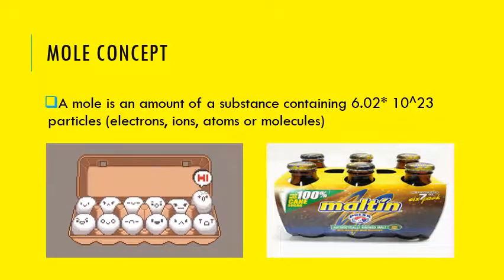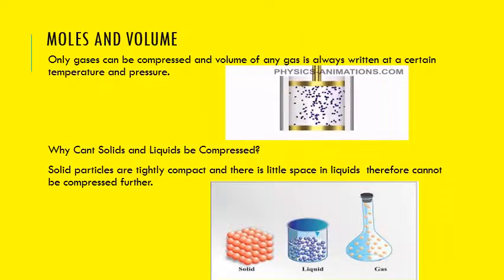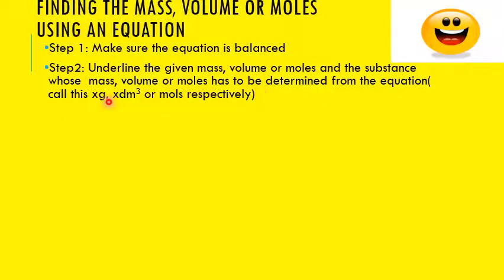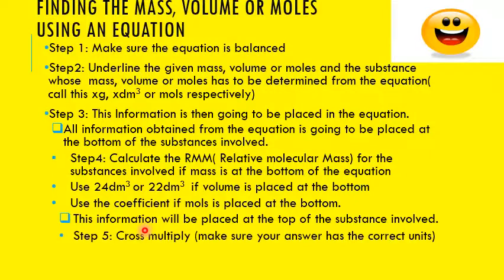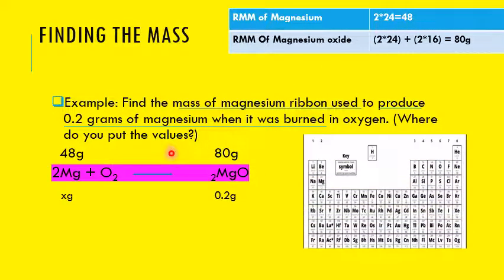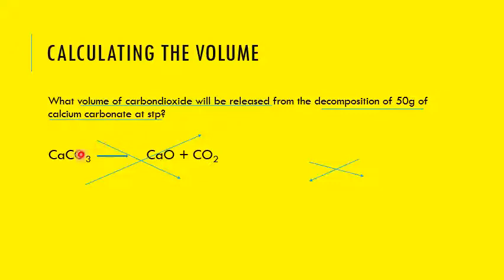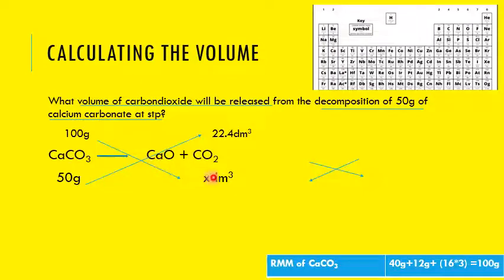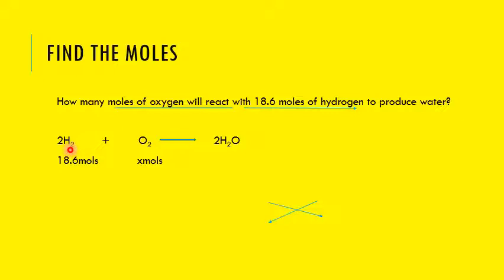stoichiometry video 2